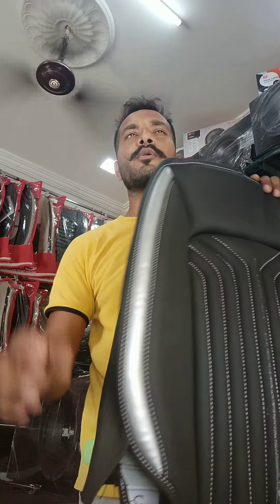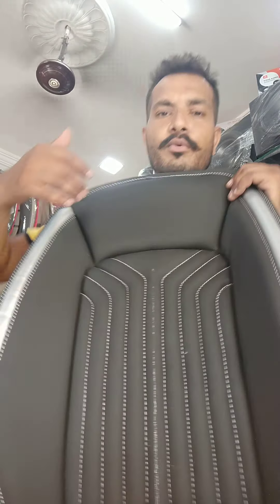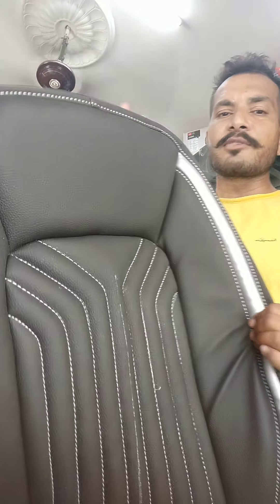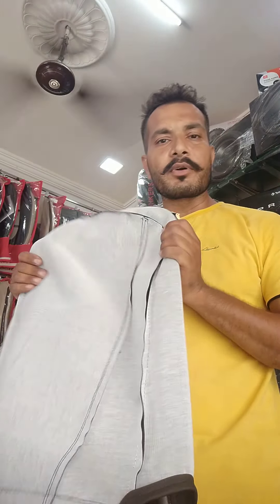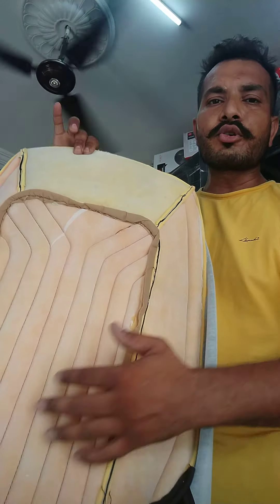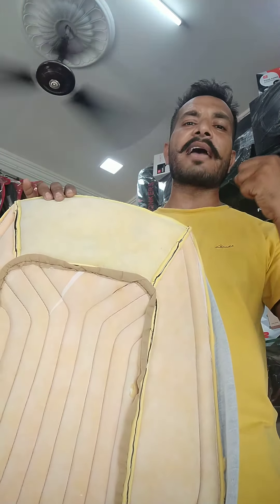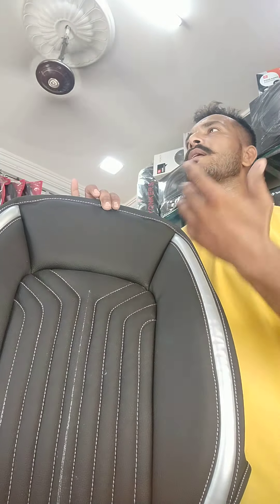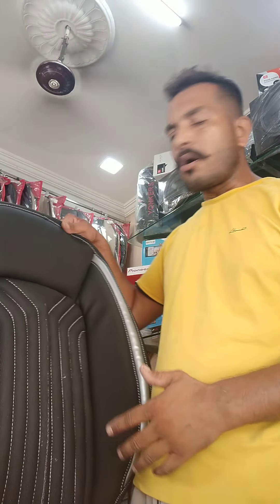Tata nexon seat covers # SBS CAR DECOR BIKANER 9928321756